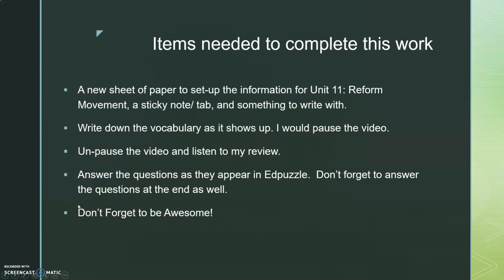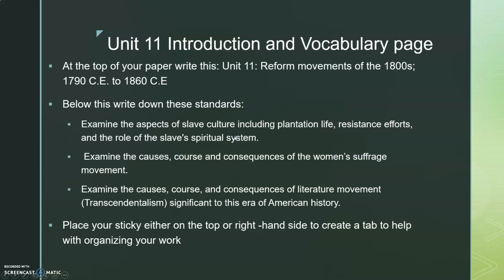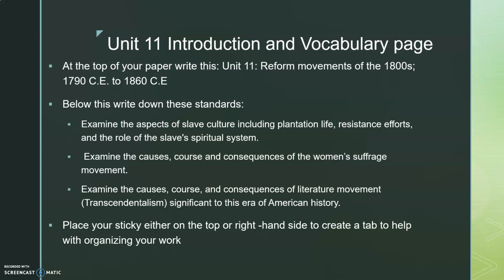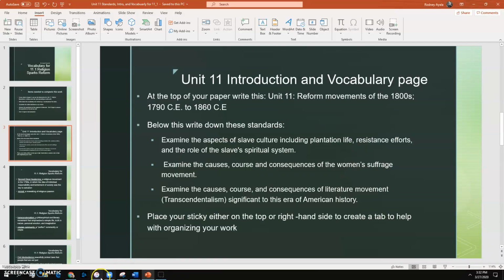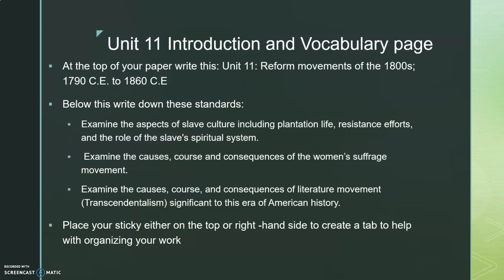Introduction to 11 and 11 1 Vocabulary